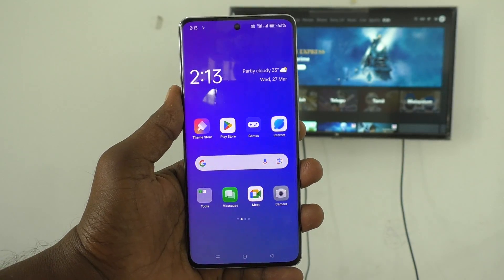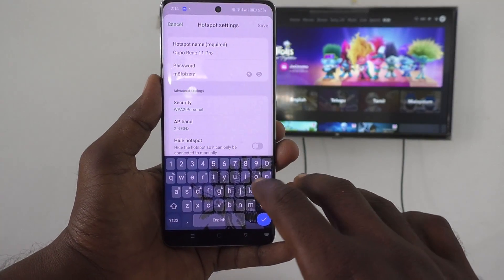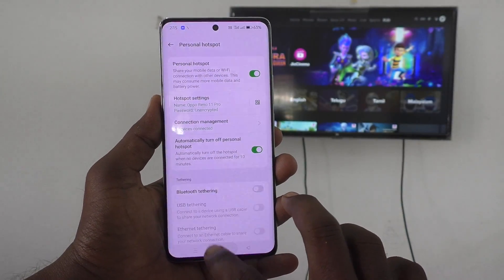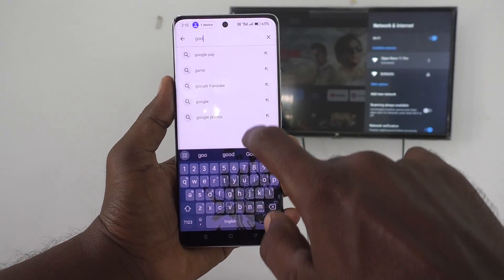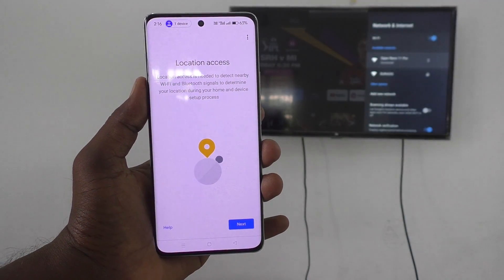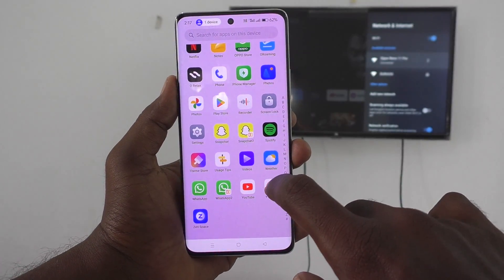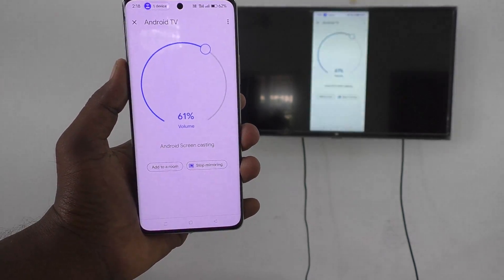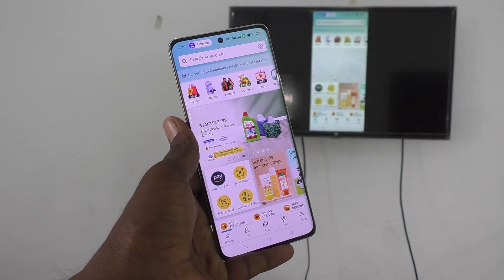How to do screen mirroring in Oppo Reno 11 Pro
Oppo Reno 11 Pro 5G screen mirroring: Learn here how to do screen mirroring in Oppo Reno 11 Pro smartphone.

Oppo Reno 11 Pro 5G Features:
12 GB RAM, 256 GB inbuilt
4600 mAh Battery with 80W Fast Charging
6.7 inches, 1080 x 2412 px, 120 Hz Display with Punch Hole
50 MP + 32 MP + 8 MP Triple Rear & 32 MP Front Camera
Android v14

Oppo Reno 11 Pro Full Specifications:
GENERAL
DESIGN
DISPLAY
MEMORY
CONNECTIVITY
GPRS Yes
EDGE Yes
3G Yes
4G Yes
5G Yes
5G Bands NR: n1/n3/n5/n7/n8/n20/n28/n38/n40/n41/n66/n77/n78
EXTRA
3.5mm Headphone Jack No
NFC Yes
CAMERA
32 MP 47mm, 1/2.74", 0.8µm, PDAF, 2x optical zoom f/2 (Telephoto)
8 MP 16mm, 112˚, 1/4.0", 1.12µm f/2.2 (Ultra Wide) with autofocus
TECHNICAL
Java No
Browser Yes
MULTIMEDIA
Email Yes
Music Yes
Video Yes